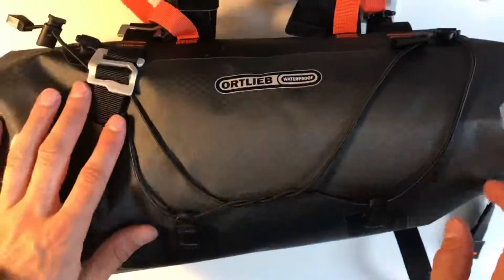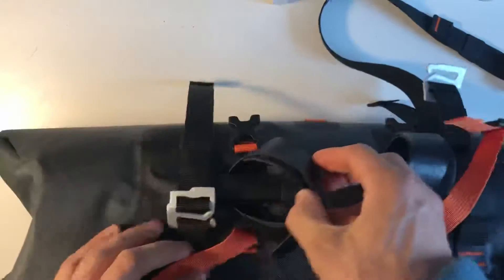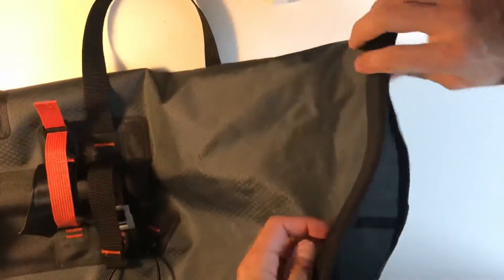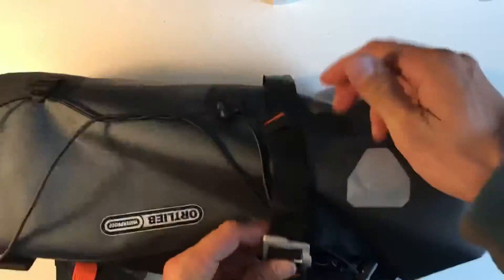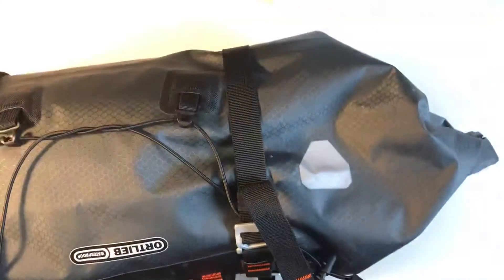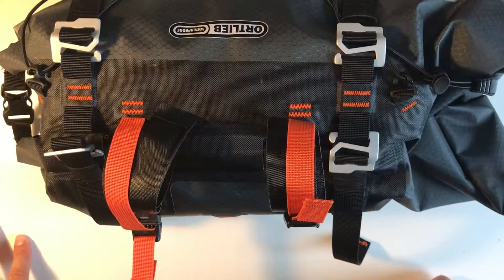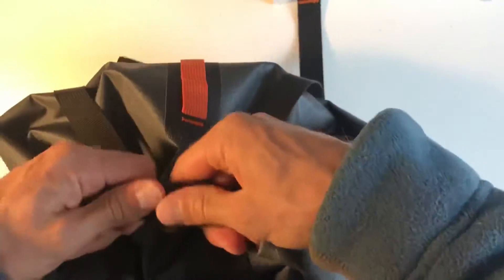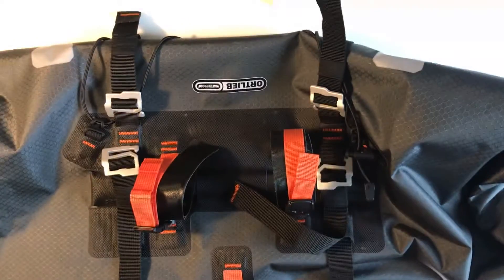Ortlieb Handlebar Pack Review, Bikepacking bags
Reviewing my 15l Ortlieb Handlebar Pack. Got these bags for upcoming bikepacking adventures. This is my first impression on the bags and i will review them again after a few month of use.